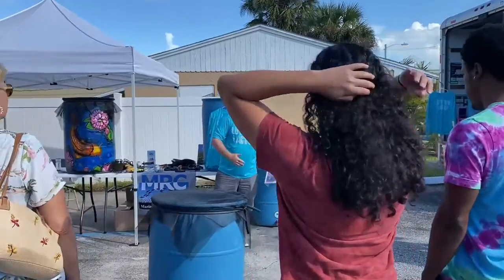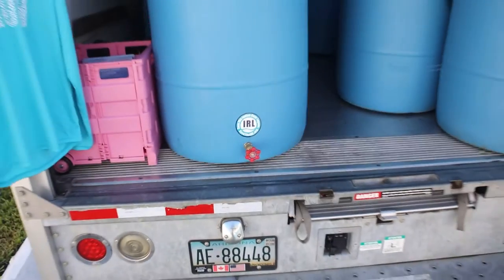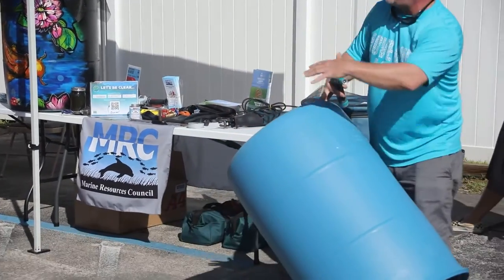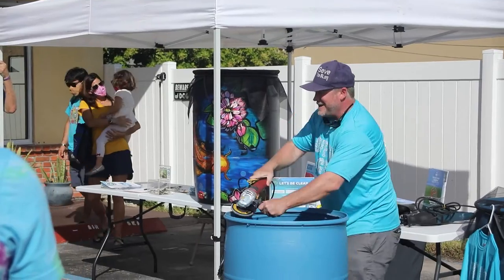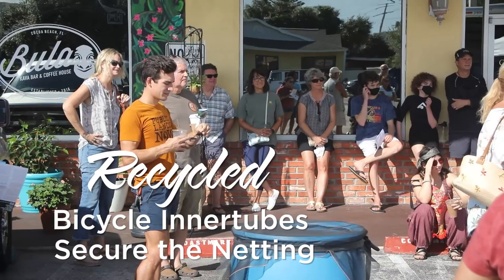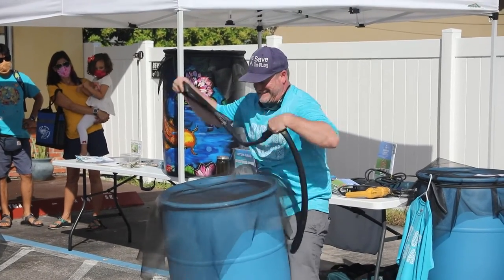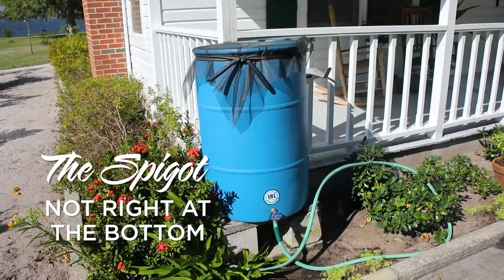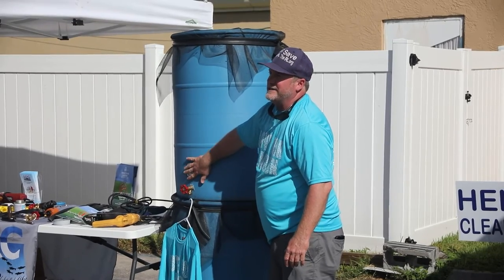WHAT YOU CAN DO... Rain Barrels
WHAT YOU CAN DO...Rain Barrels. There are easy ways to begin something right at home to help the Indian River Lagoon. Learn how to make your own rain barrel from Marine Resources Council or find out where you can sign up for one by watching this short video. This is just another way you can make a difference in the health of the Lagoon. Discover more from the Brevard Indian River Lagoon Coalition at HelpTheLagoon.org